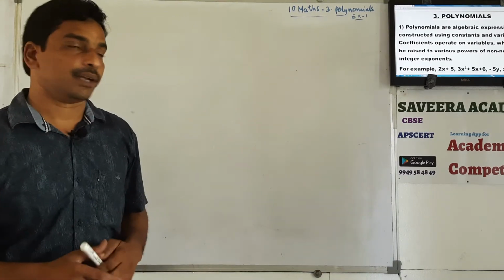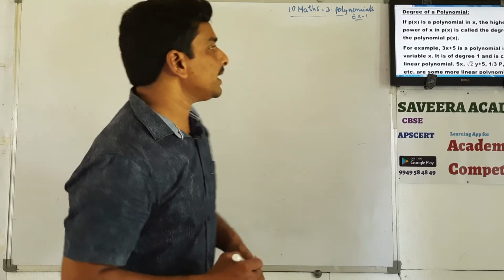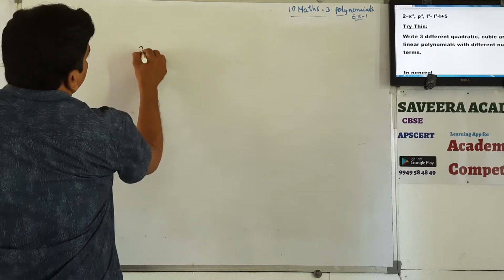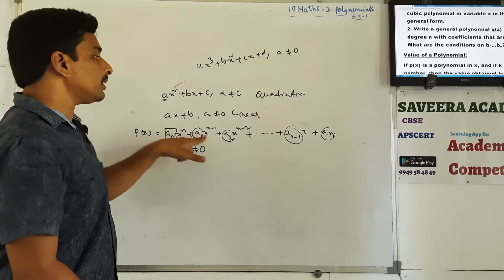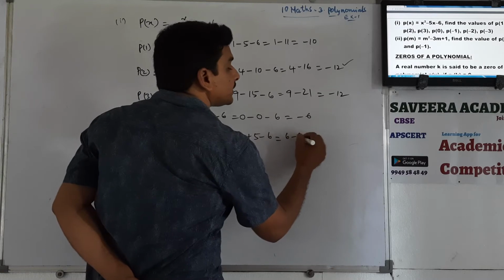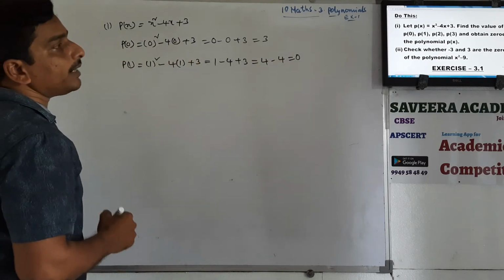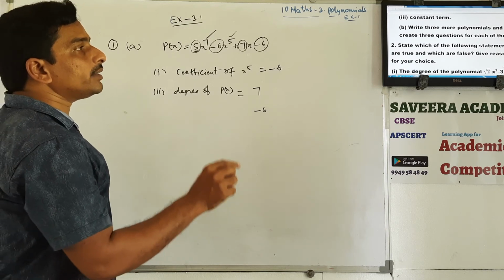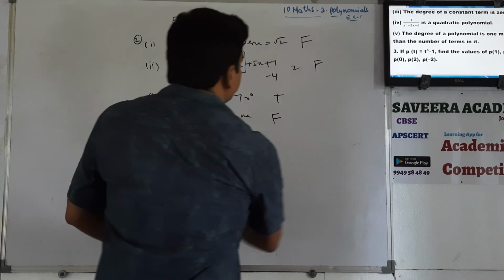10 Polynomials Ex 1 part 1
APSCERT. If you need more videos and Tests please download SAVEERA ACADEMY app from the below link.